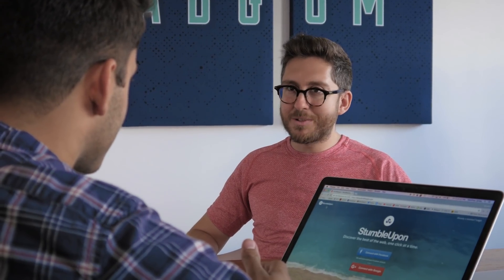Off Days: Meeting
Amir's bad at scheduling. Moreover, he's an outfit repeater (Geoff is too, but still).

Musical assets sampled from the album "Richie" by Outasight.